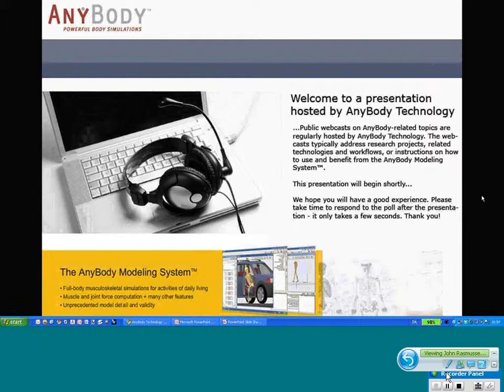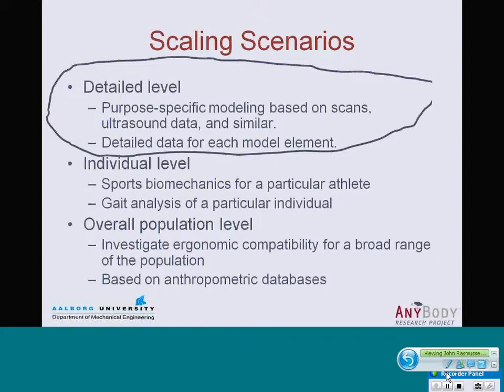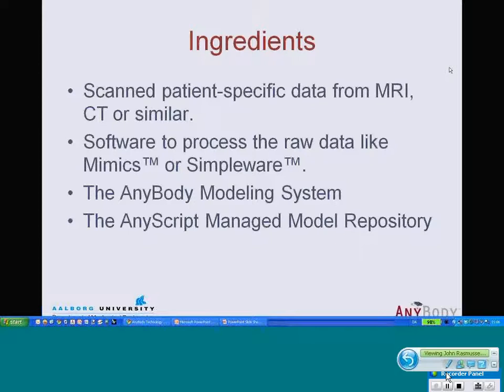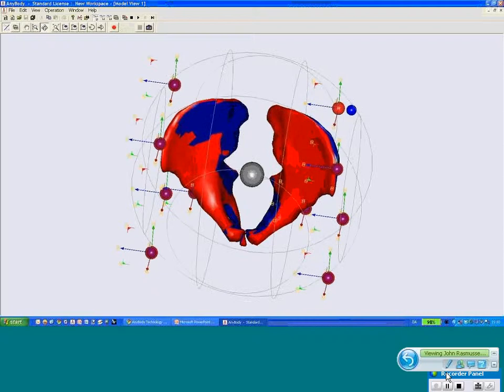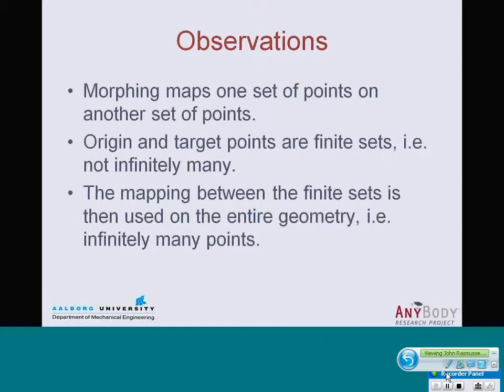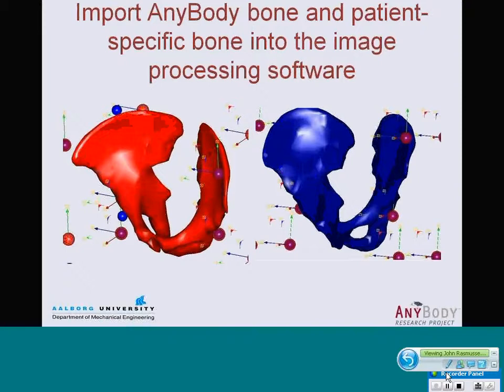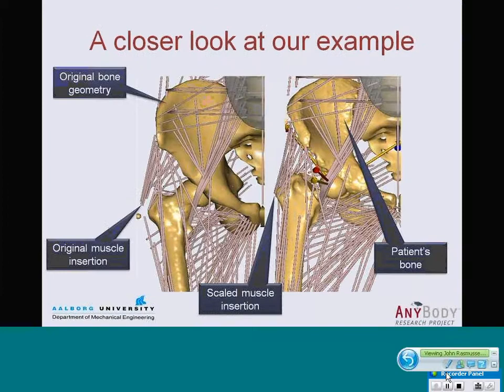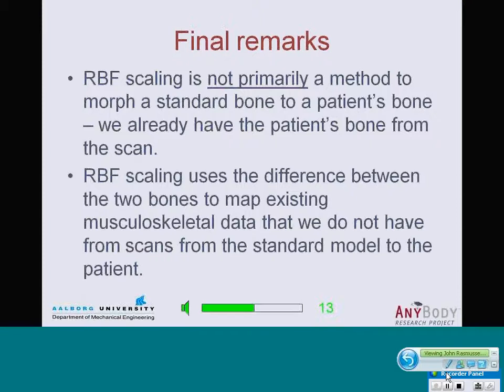[Webcast] Patient-specific morphing of musculoskeletal models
In this webcast, John Rasmussen demonstrates the implementation of this technology into the AnyBody Modeling System and we look at the opportunities the technology opens for patient-specific surgical planning and implant design.
(This webinar was broadcast on 1. March 2011)